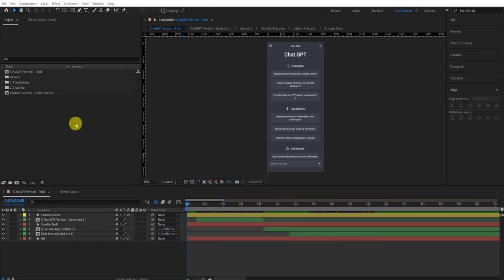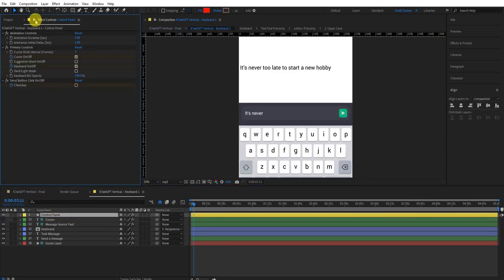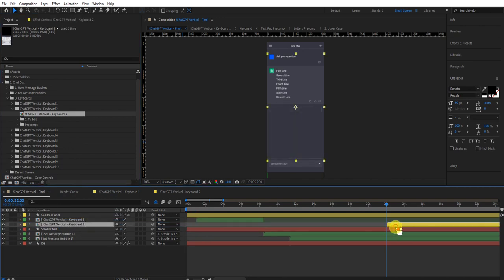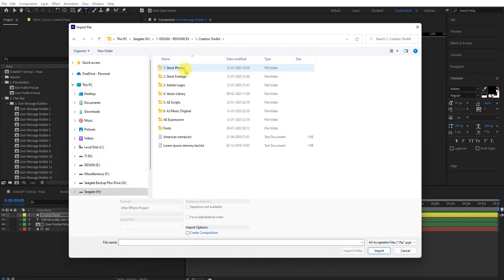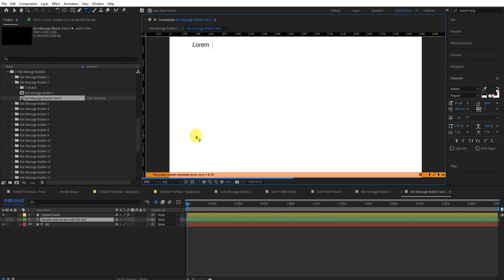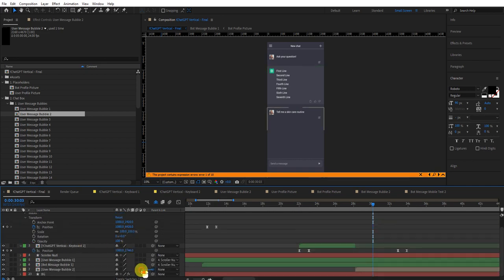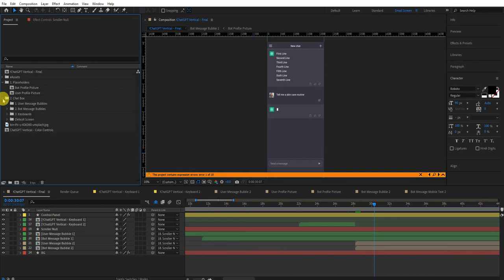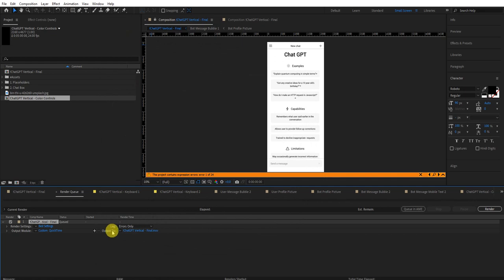ChatGPT Vertical | Mian Video Tutorial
ChatGPT is a language model developed by OpenAI, and it is based on the GPT-3 architecture. It is designed to understand and generate human-like text based on the input it receives. ChatGPT is used for a wide range of natural language processing tasks, including answering questions, providing explanations, generating text, and engaging in text-based conversations.

Users can interact with ChatGPT by providing text inputs, and the model will generate responses based on the input it receives. It can be used for tasks like chatbots, virtual assistants, content generation, language translation, and more.

If you have specific questions or if there's something specific you'd like to know or discuss about ChatGPT, please feel free to ask, and I'll do my best to assist you.